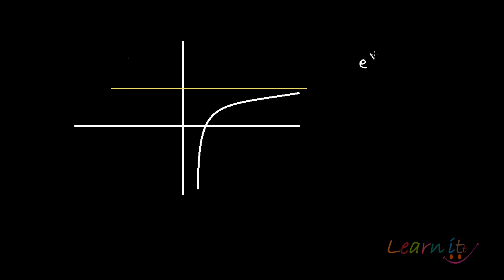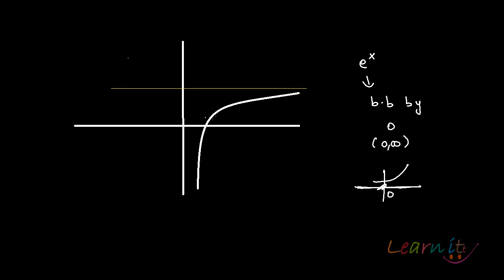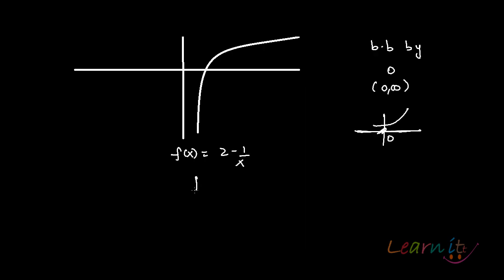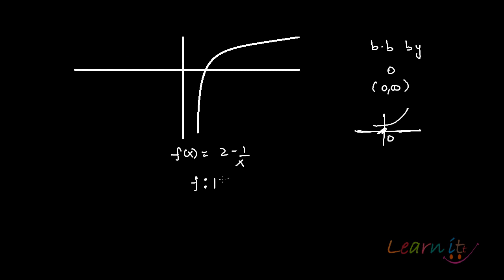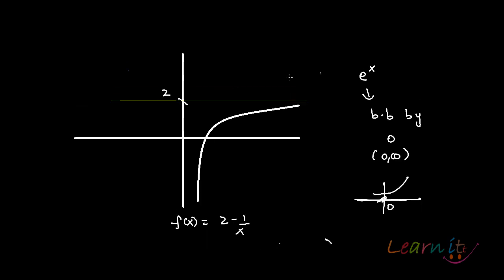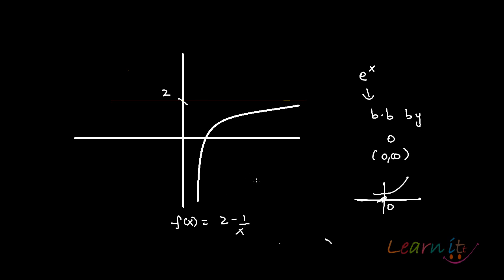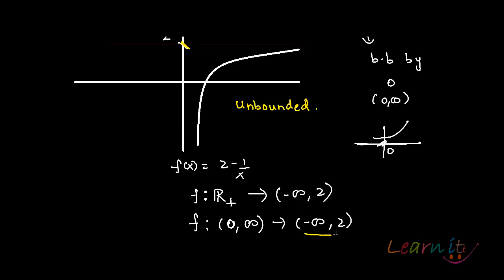Example of bounded above not bounded below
For assignment help/homework help in Economics, Mathematics and Statistics please This video explains bounded above not bounded below